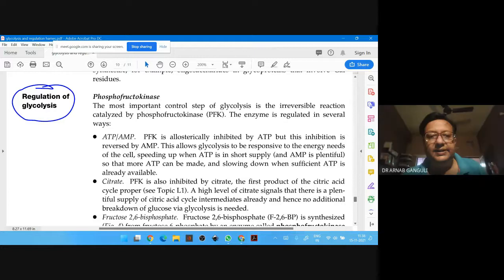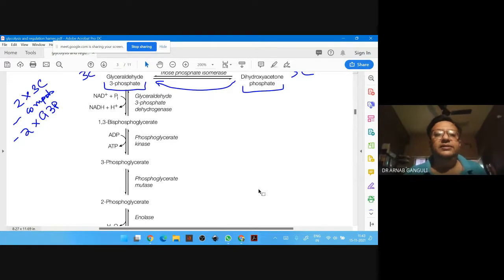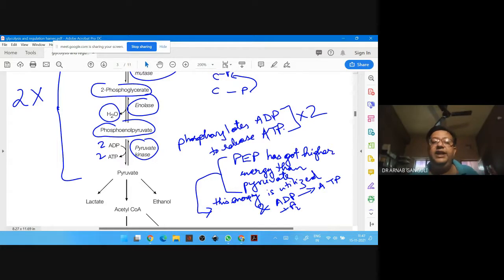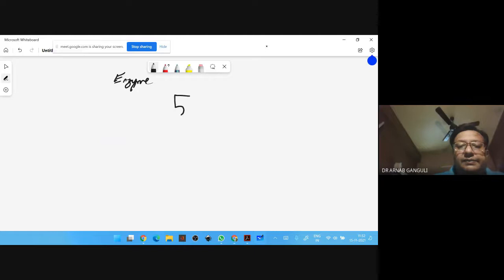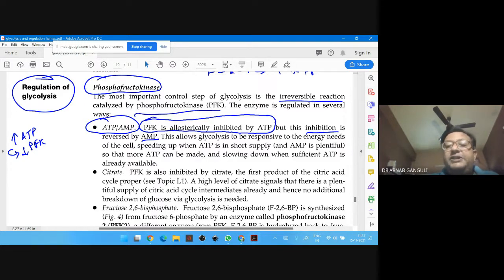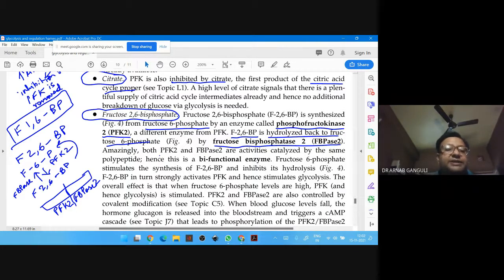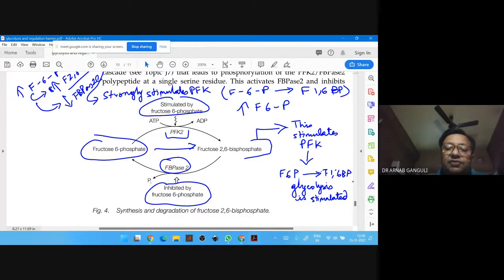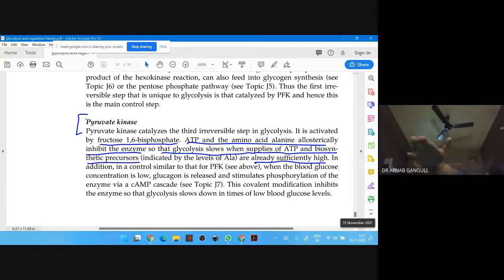Regulation of Glycolysis 2021 11 14 at 22 07 GMT 8